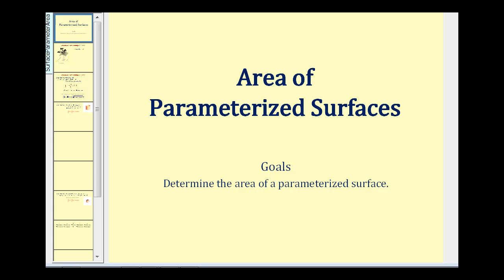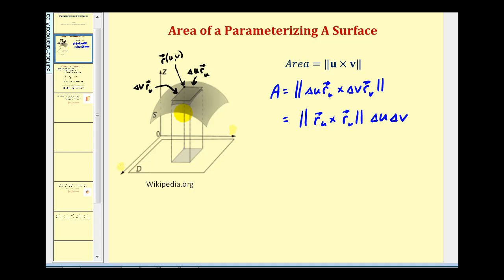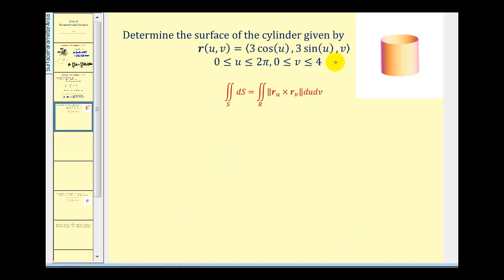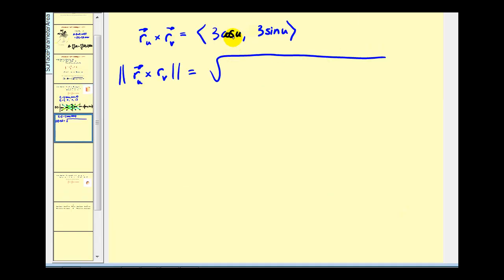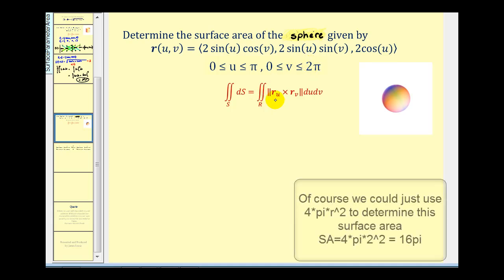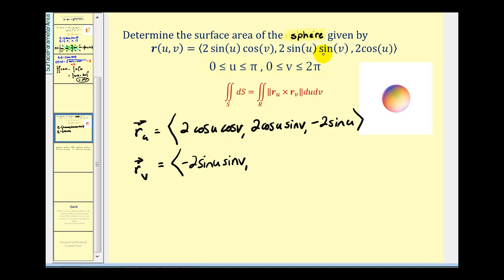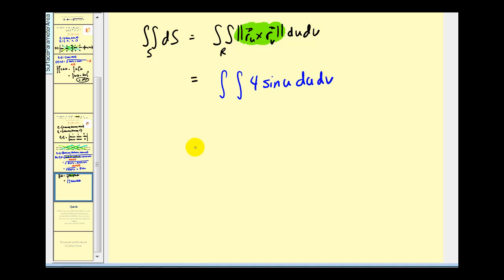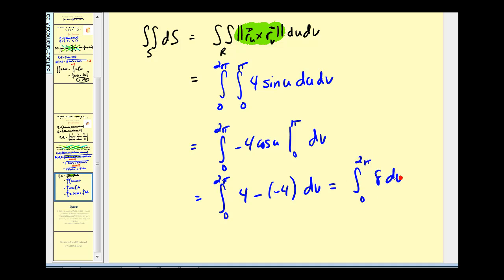Area of a Parameterized Surface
This video explains how to determine the area of parameterized surface and introduced a surface integral.